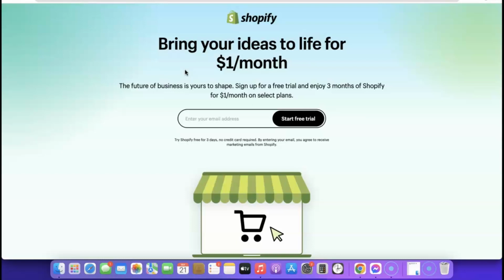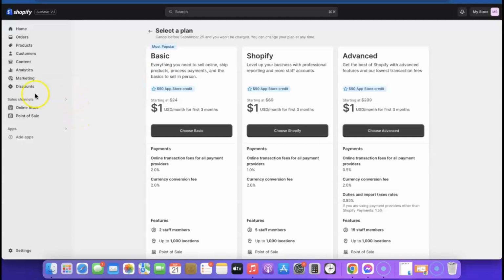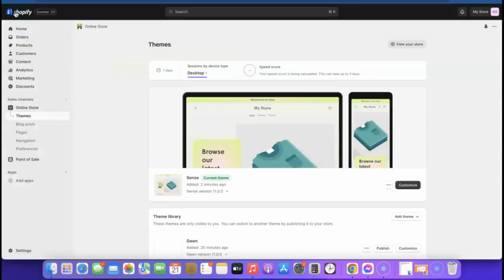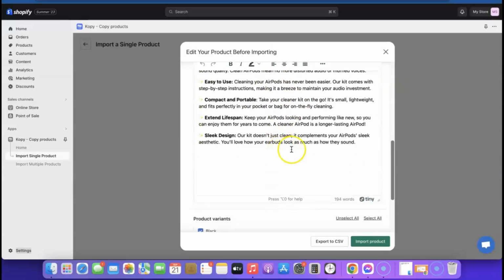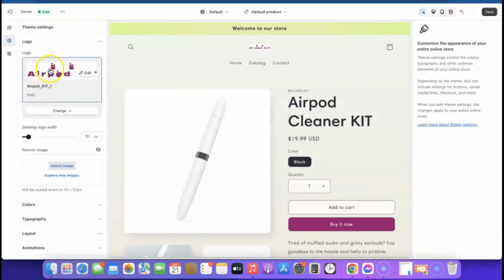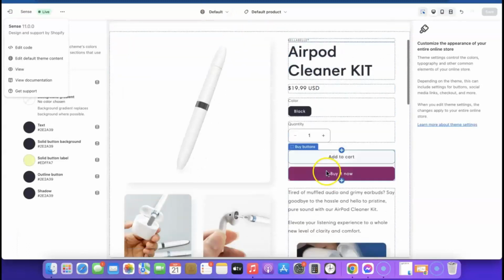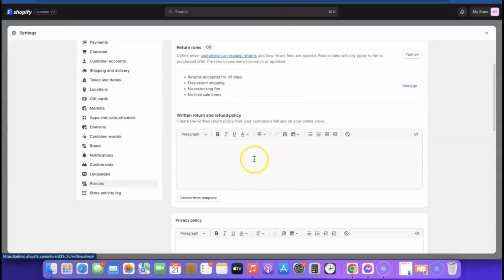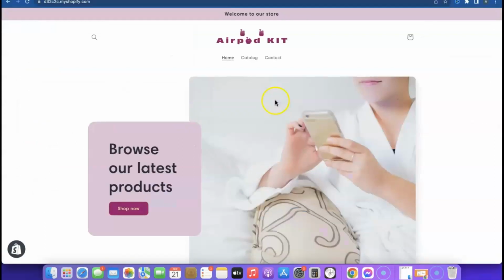How to Create a Shopify Store in Cameroon [Ultimate Guide]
🚀 Ready to elevate your business in Cameroon? 🇨🇲 Join me in this step-by-step guide on creating a Shopify store tailored for the Cameroonian market.

From setting up to localizing your storefront, we'll navigate the e-commerce landscape together! 💻🛒 Let's empower your brand online!